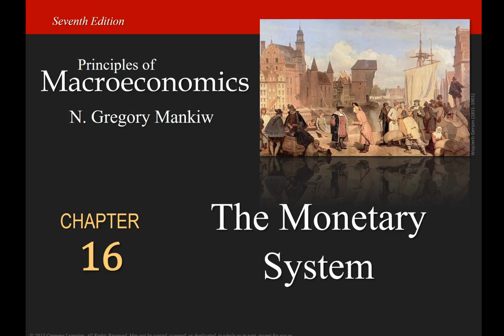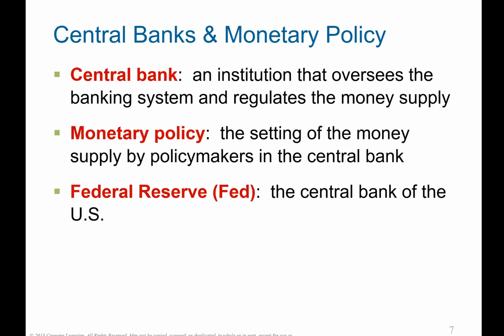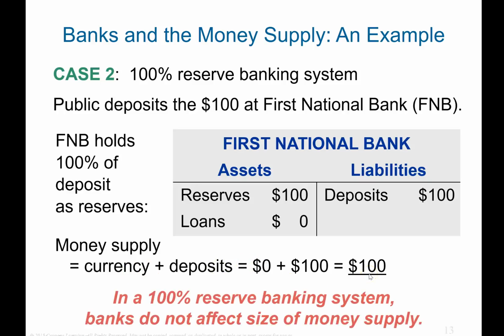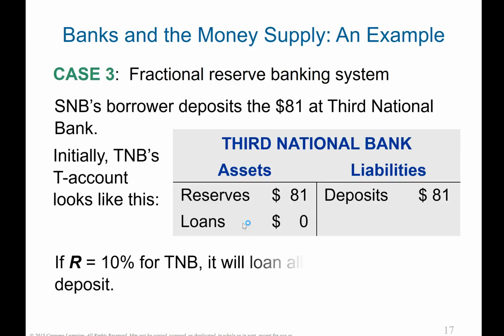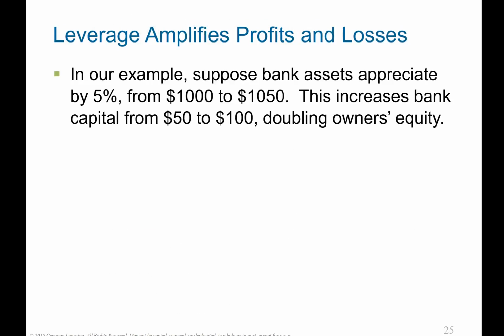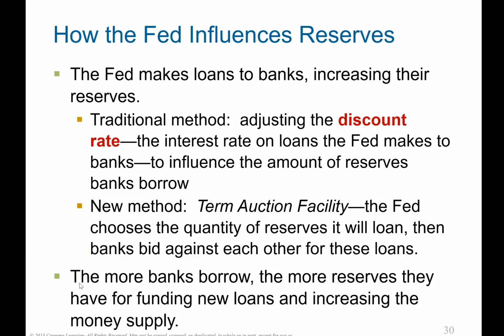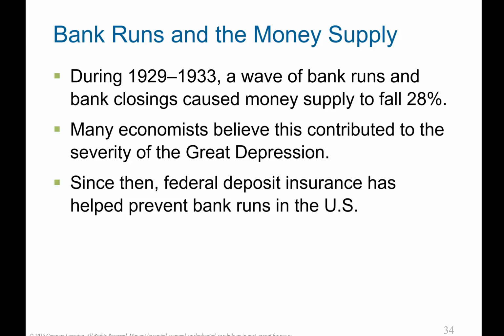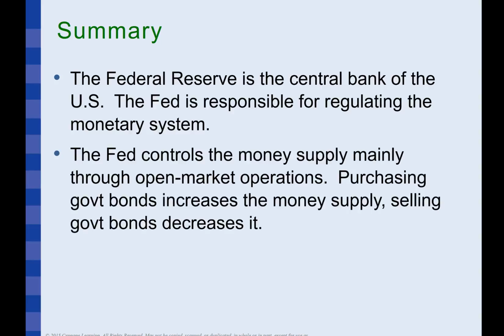Econ 151 Lesson 10 (Chapter 16) The Monetary System